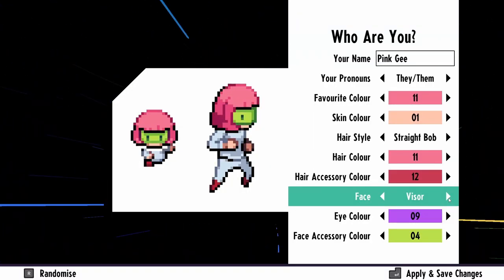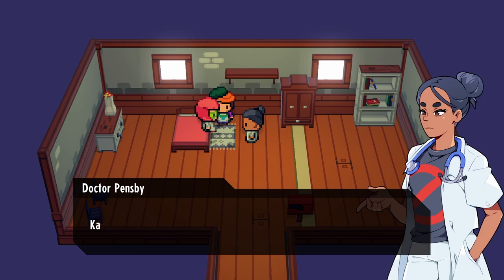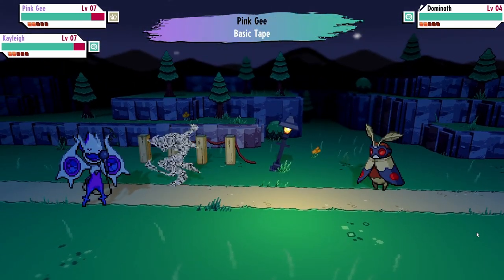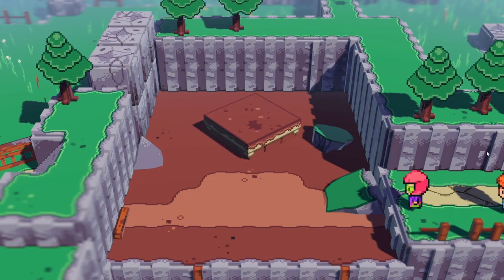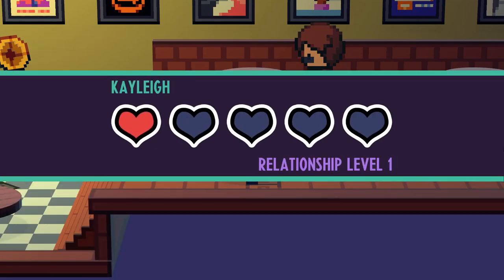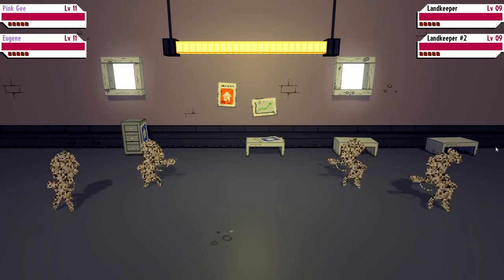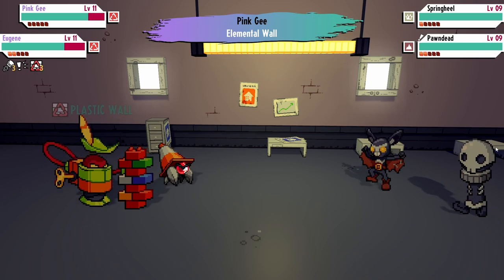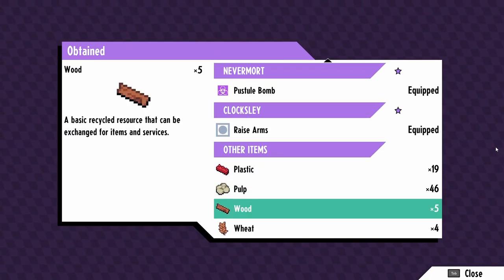A Whole New Wirral | Cassette Beasts Part #1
We have landed in Harbour Town in New Wirral... the Cassette Beasts world in which people from different worlds have appeared.

No idea how or why, but we are here. And there are monsters! And Kayleigh, a resident, hands us a Cassette Recorded, for us to transform into a monster tape. Wait? I transform into a Candevil? It's a weird thing, but I'm into it!

The episode covers a decent amount of the initial gameplay, including battling information, the first Archangel, a new partner, Eugene, and our first Stronghold. I also record numerous tapes, including the cutie Traffikrab and Nevermort.

Cassette Beasts is a new monster-taming gaming in which trainers transform into monsters! The game has unique elements, such as fusion, and interesting ways of handling AP and elemental advantages.

In the overworld, we unlock abilities based on new monster records, such as the Mothwing Glide. These abilities allow us to solve map puzzles to be able to explore more regions!